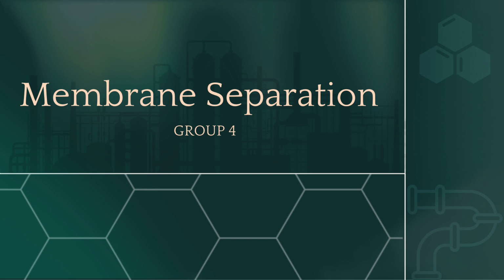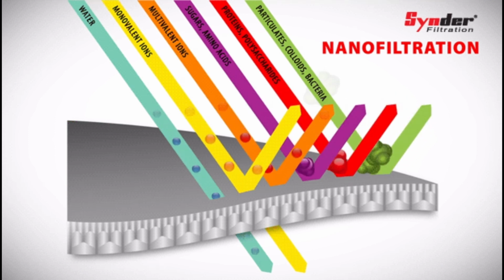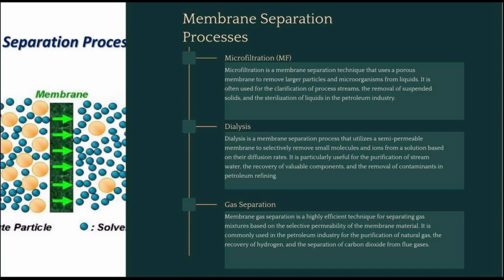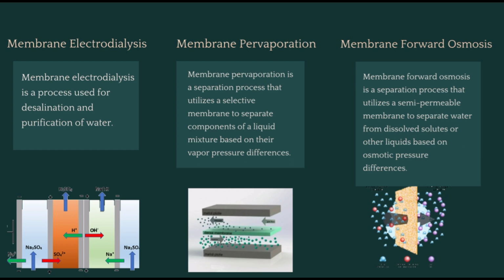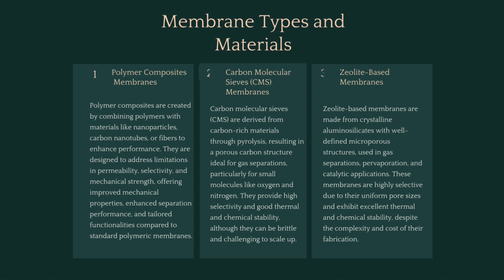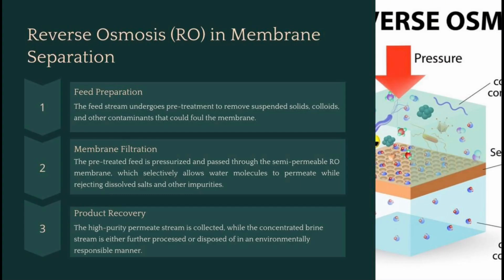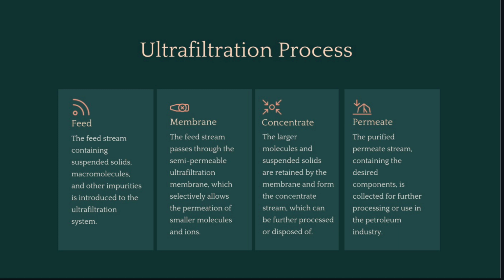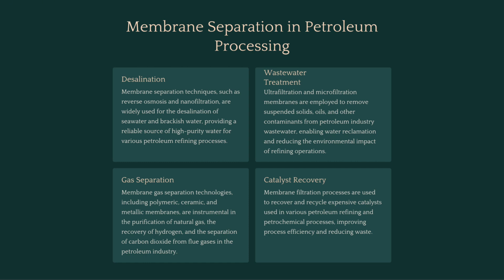BSPE 3C - MEMBRANE SEPARATION - GROUP 4